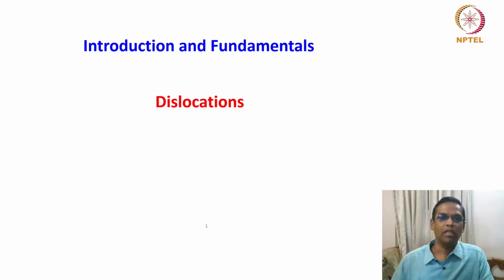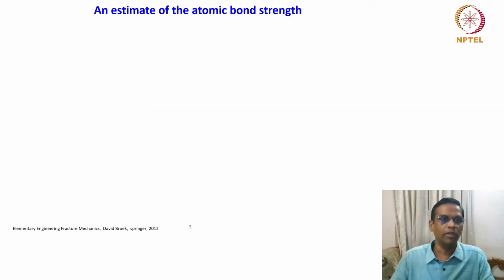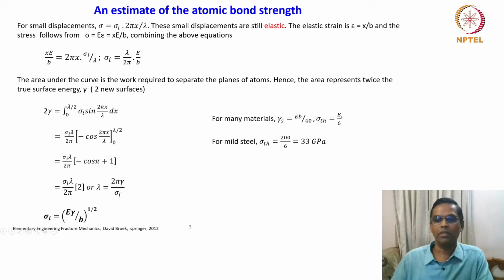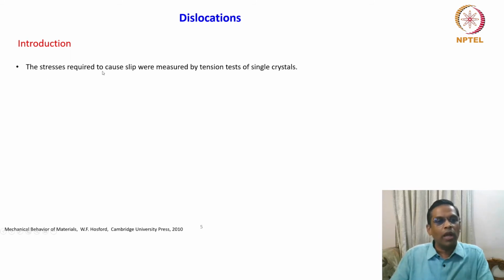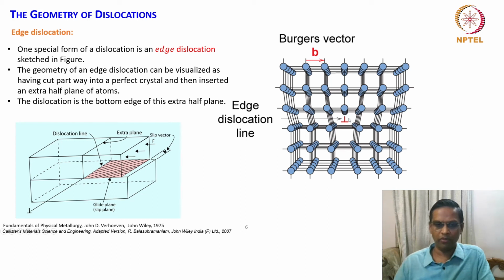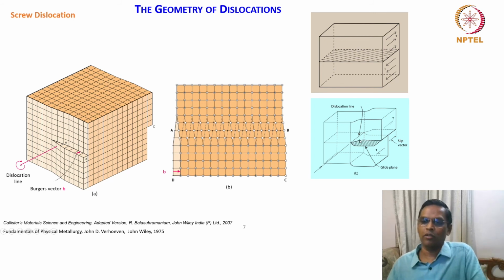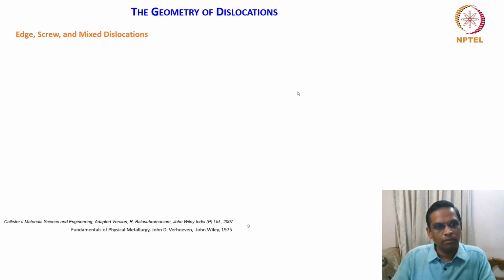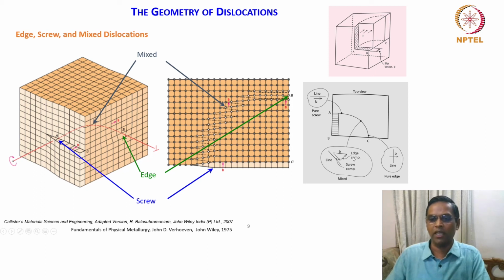Introduction to Dislocations I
Theoritical estimation of strength, Stress field around dislocations